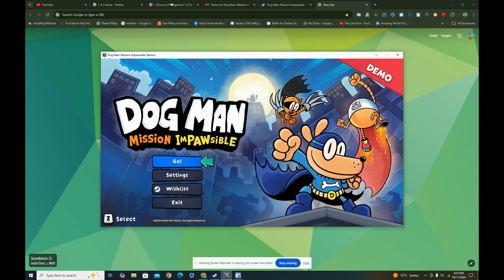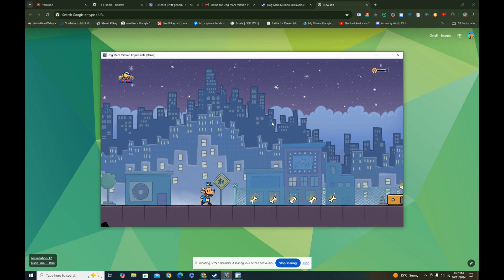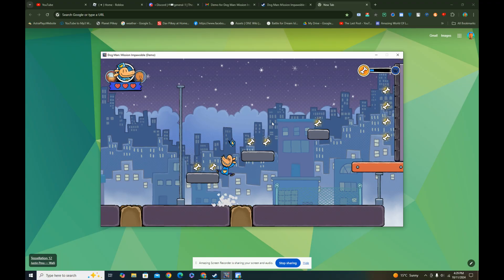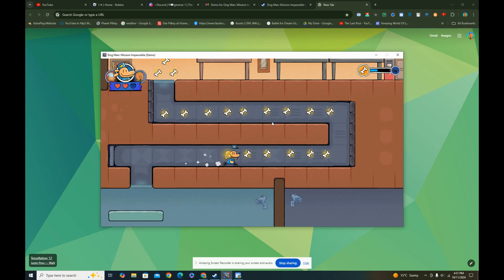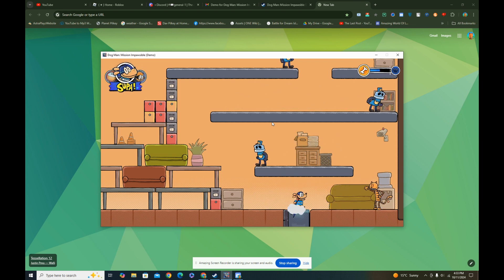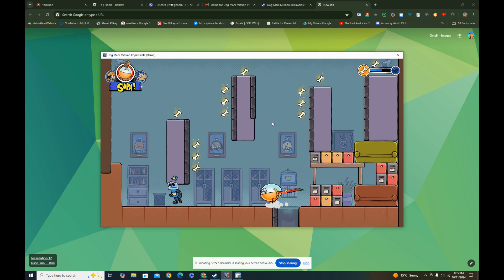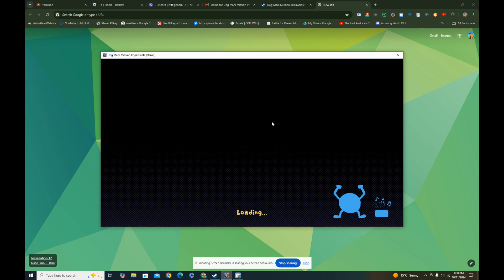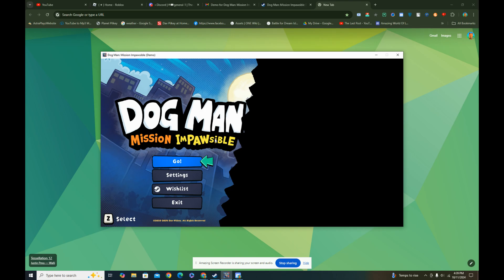I GOT THE DEMO VERSION DOG MAN: MISSION IMPAWSIBLE!!!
I JUST GOT THE FREE DEMO VERSION OF DOG MAN MISSION IMPAWSIBLE AND I'M GONNA BE PLAYING IT!

This game looks AWESOME so far! I CAN'T WAIT TO GET THE FULL VERSION (if I can)!

Credits to Mindscape and Dav Pilkey